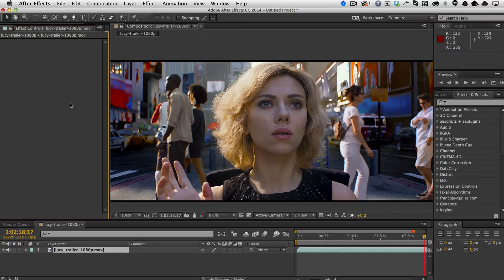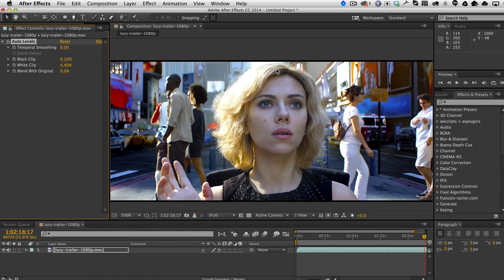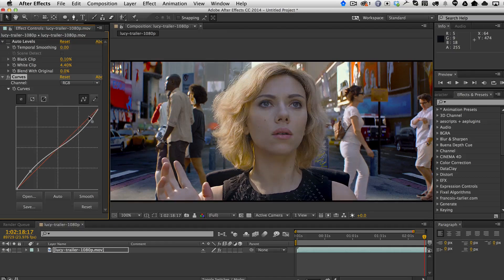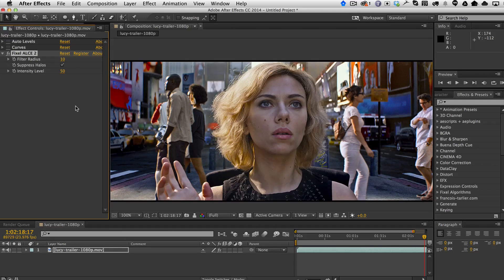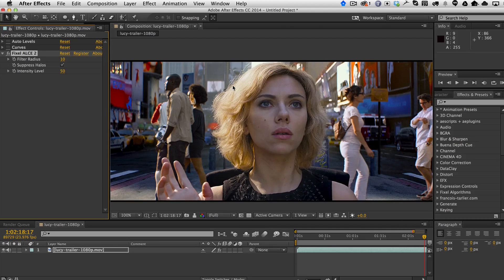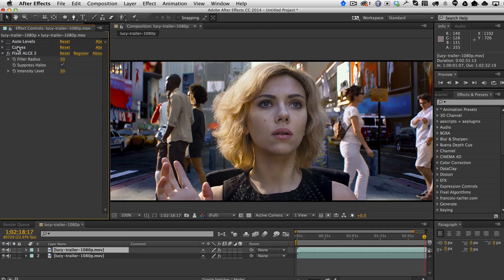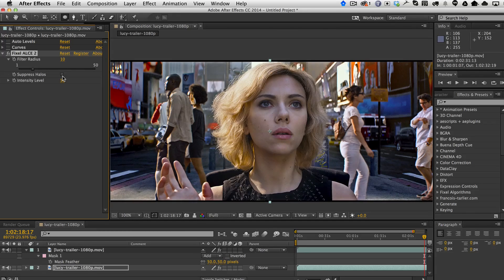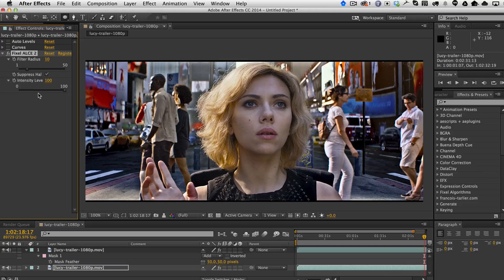Fixel ALCE 2 Demo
Fixel ALCE 2 AE is an Advanced Local Contrast Enhancer.
ALCE features novel algorithm, to effectively improve and finely tune the Local Contrast of the image by applying local "Auto Level" 'S' curve on the pixels.